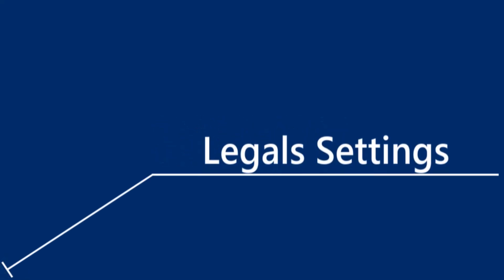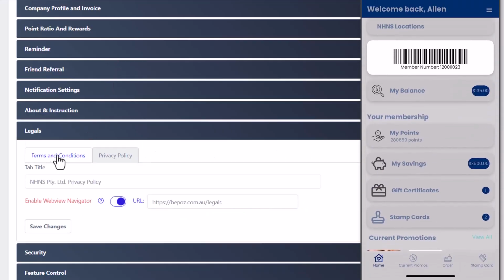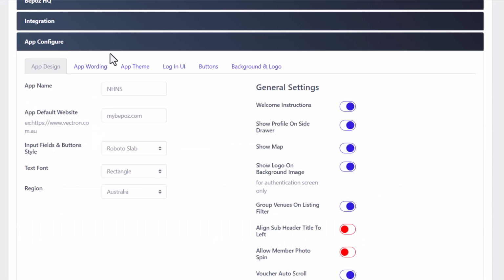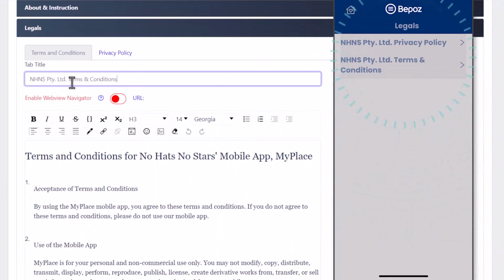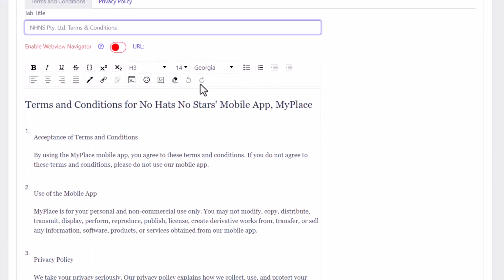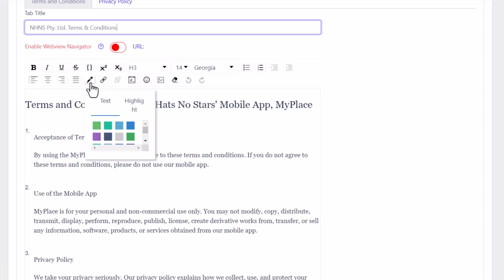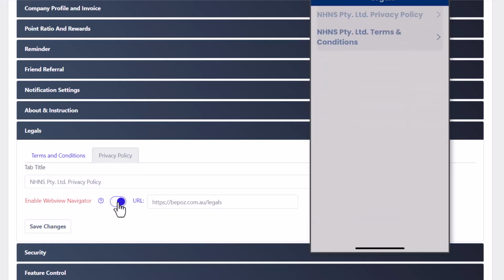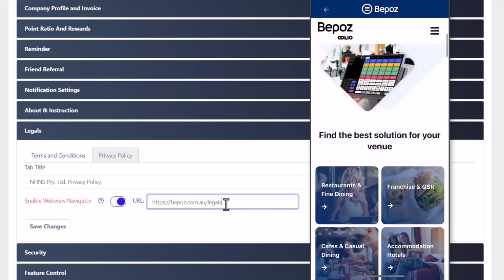Legals & Policy Settings